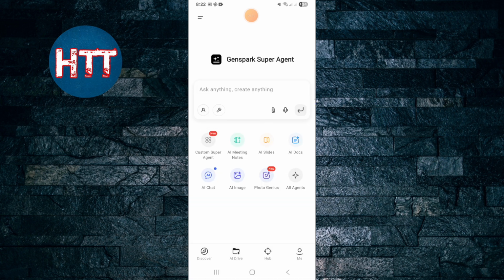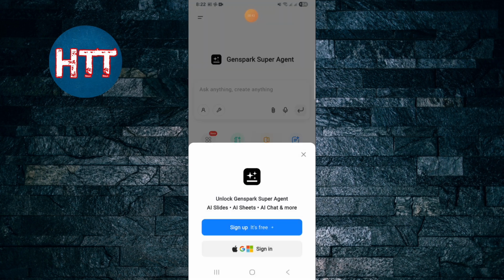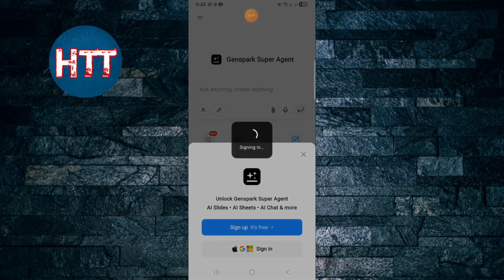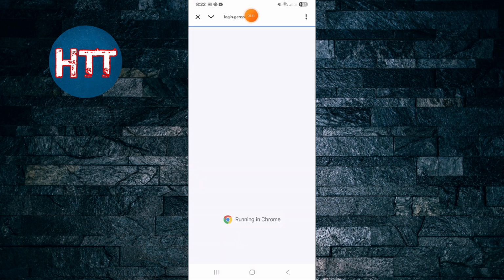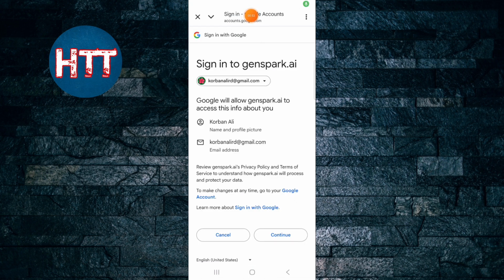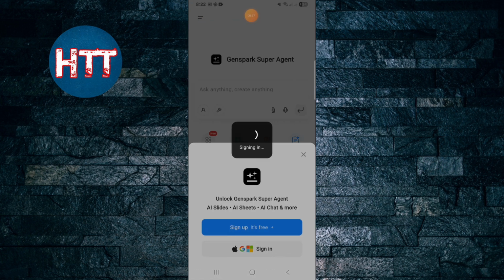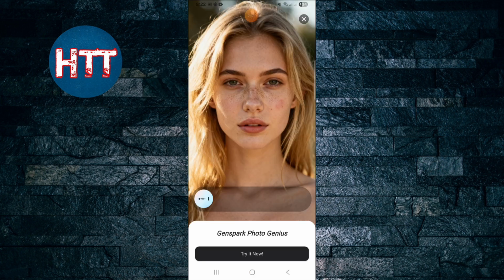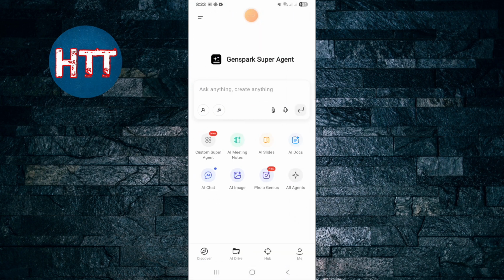How To Use Genspark - Super Ai Agent App